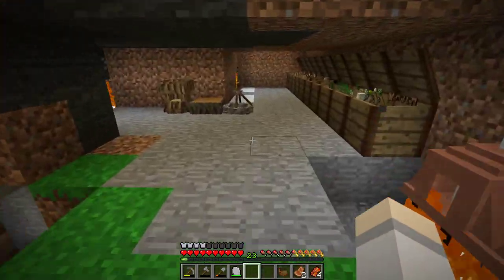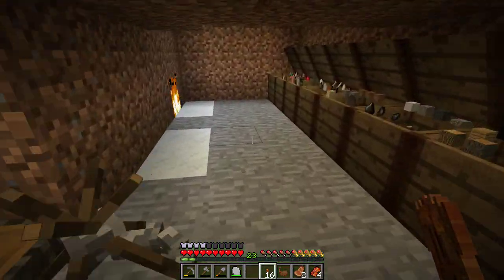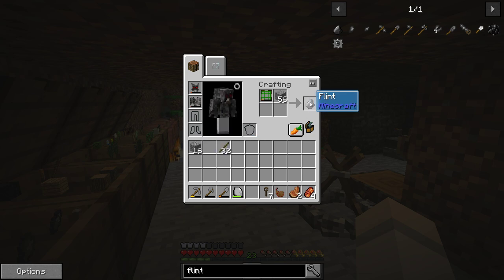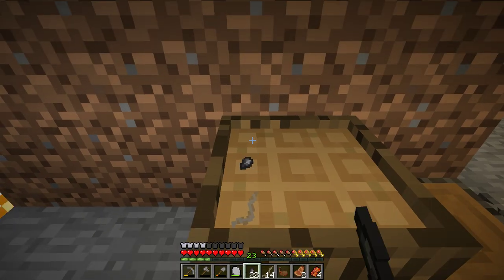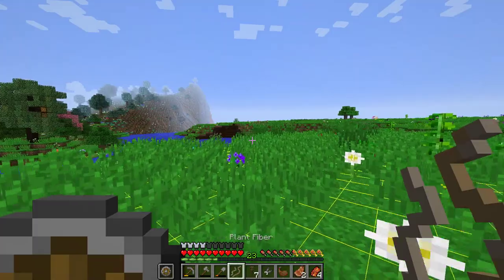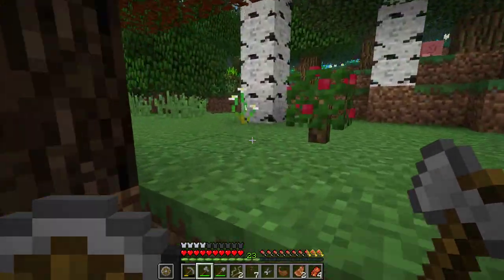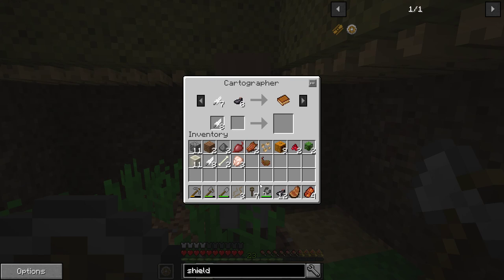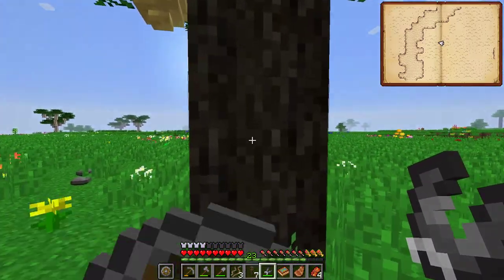SevTech: Ages - Part 4 - Karate Kids Zombie Edition!